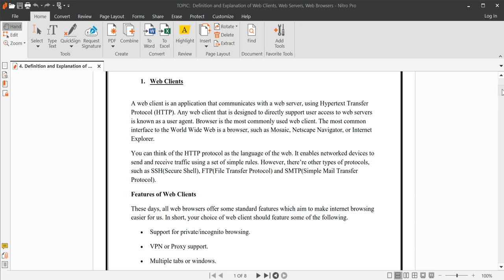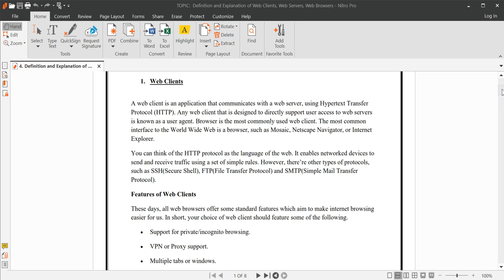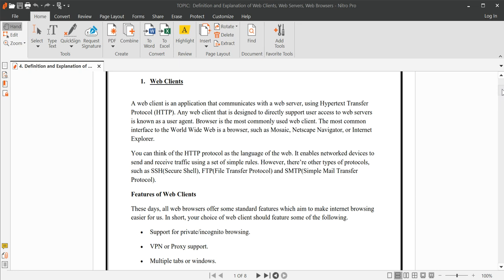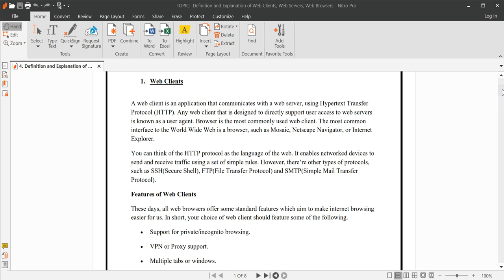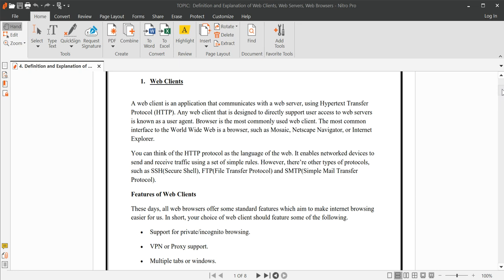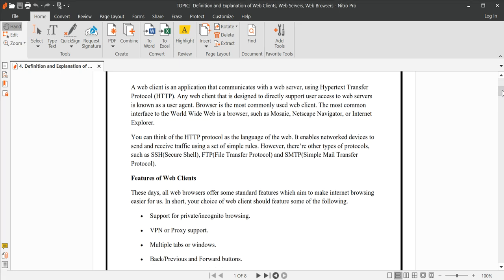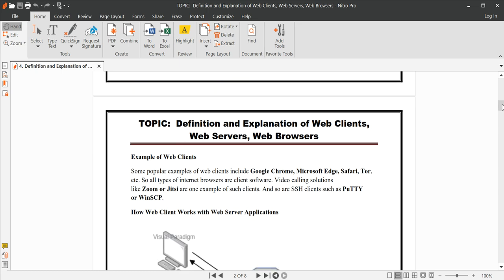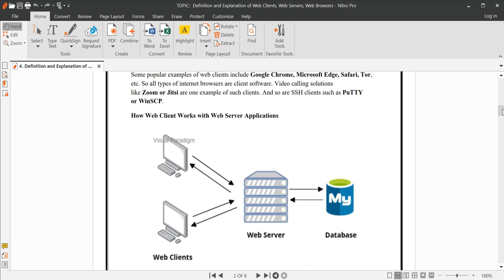Web Clients By: Vadini, Asst. Professor | CSE Department | RPIIT Academics